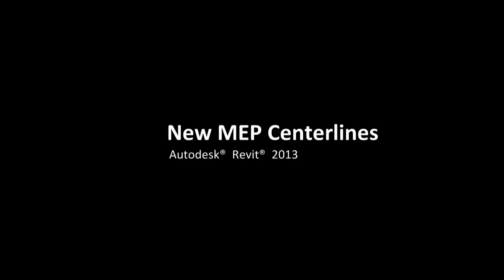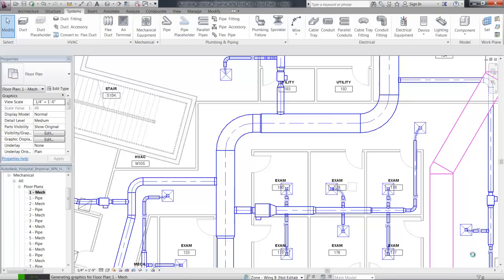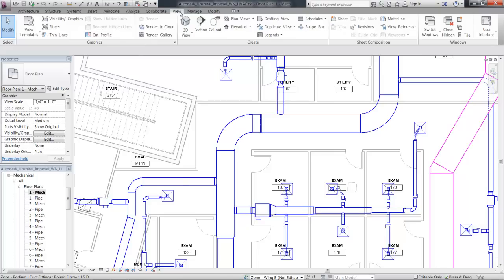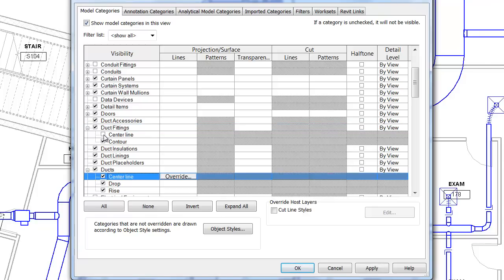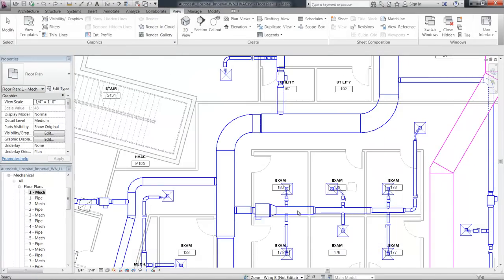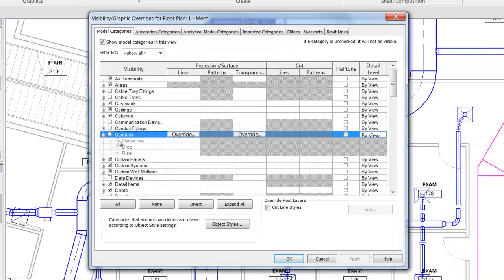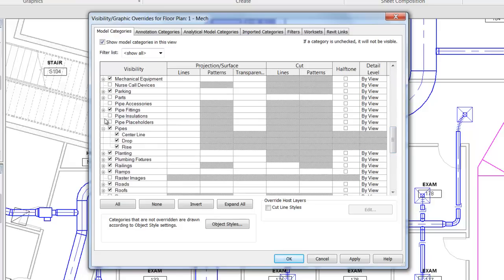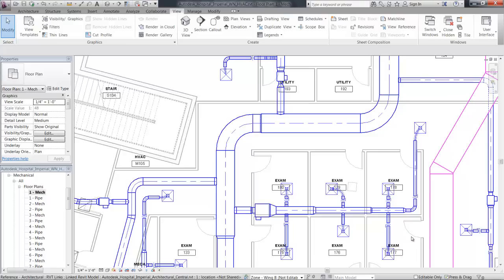Revit 2013 New MEP Centerlines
MEP engineers can now use MEP Centerlines on round duct, pipe and conduit segments and fittings to help improve accuracy and visual representation of construction documentation.